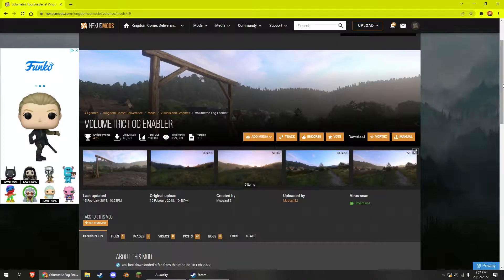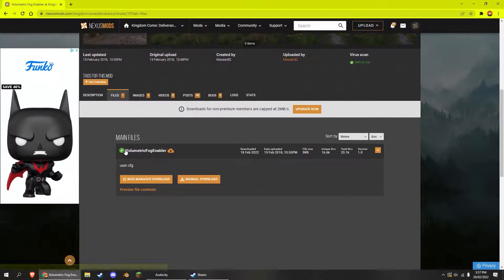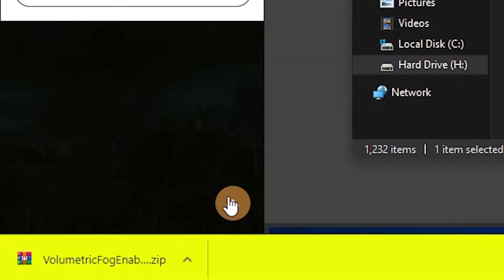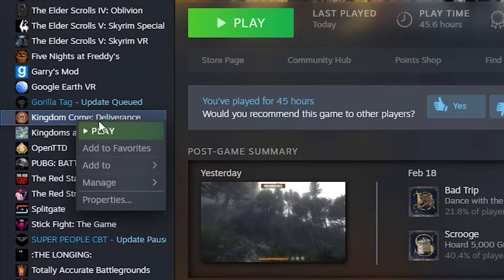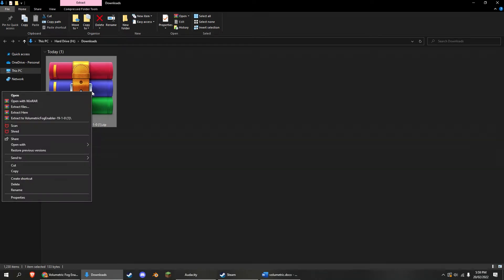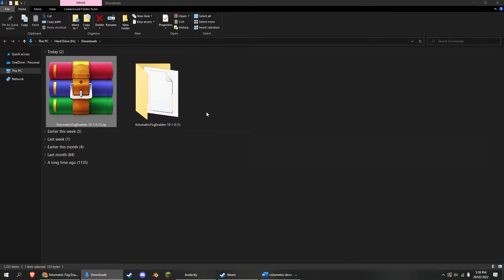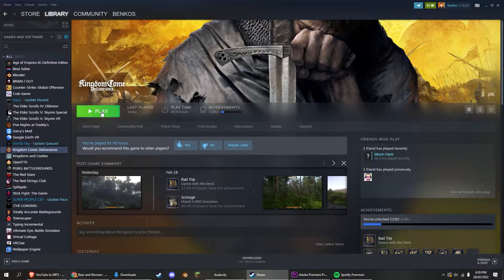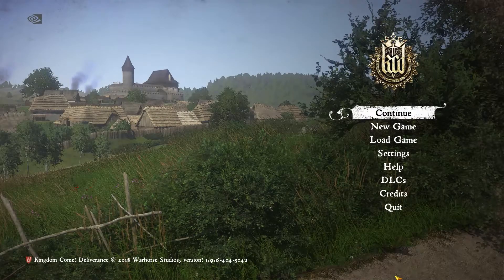Kingdom Come: Deliverance volumetric fog quick tutorial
Hopefully an easy to follow and straight to the point tutorial on how to enable volumetric fog in Kingdom Come.

Kingdom Come: Deliverance (Original Soundtrack Essentials)